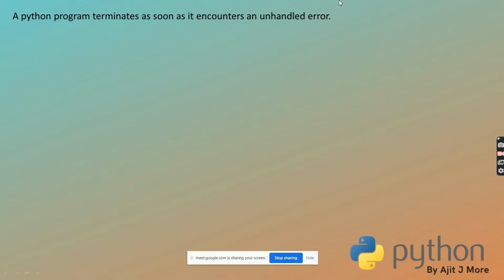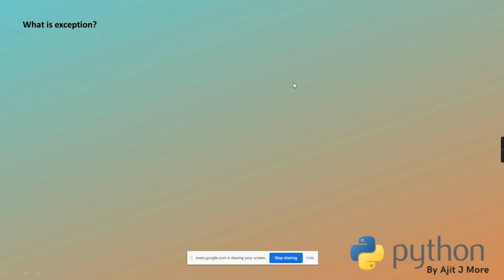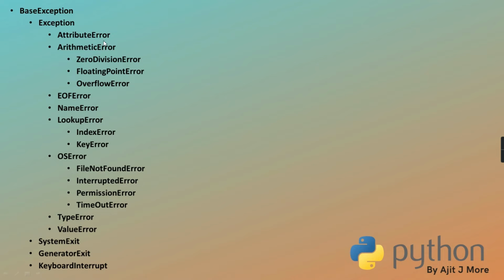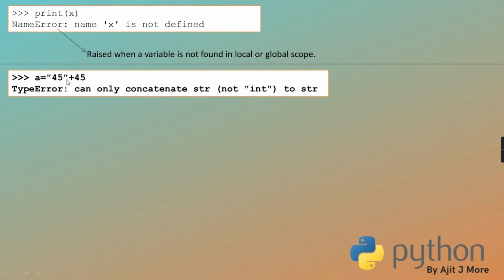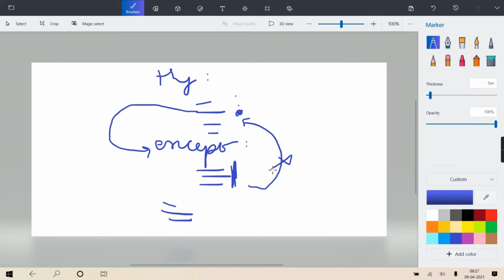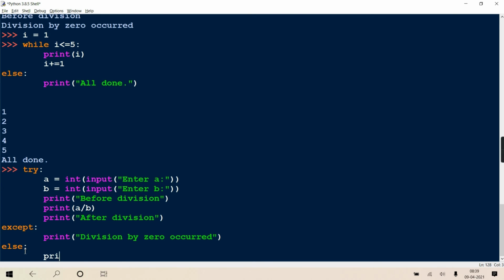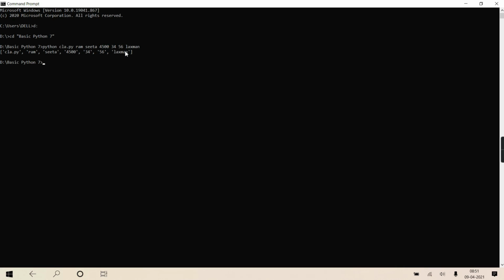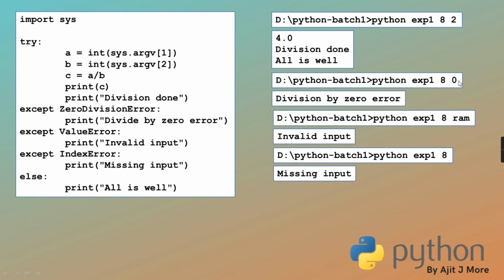Basic Python (Lecture 33)